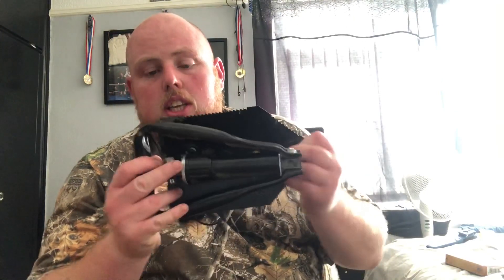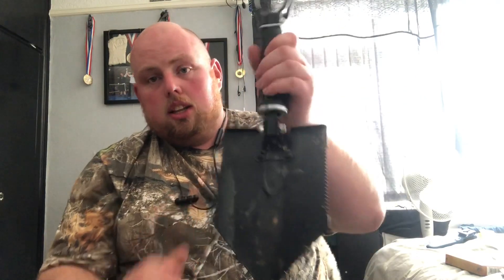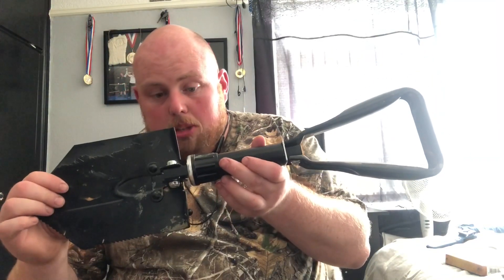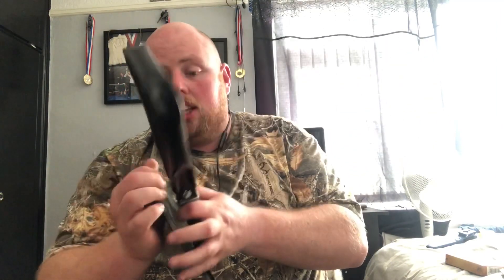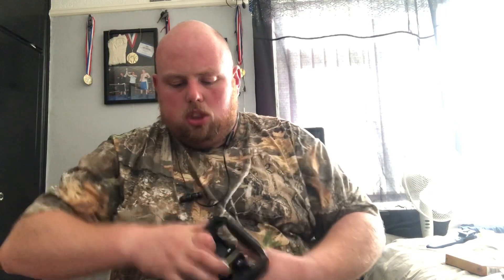Bushcraft show 2021 haul and 100 sub competition reveal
There was load of great thing for sale and to do at the bush craft show
I came away with loads of great new bits of kit

Condor knife
Lansky edc knife
Folding spade

Panda outdoors